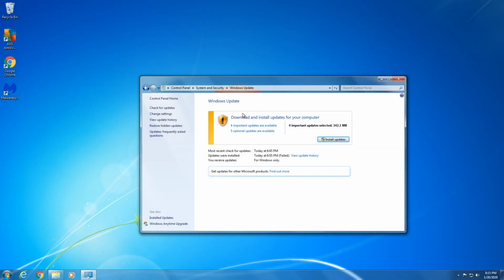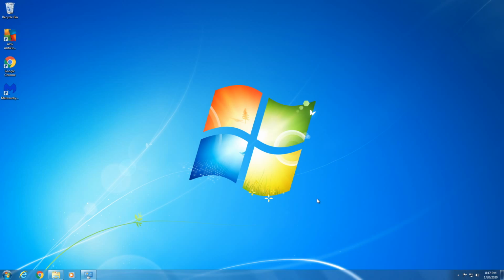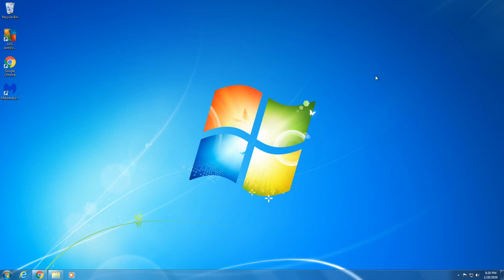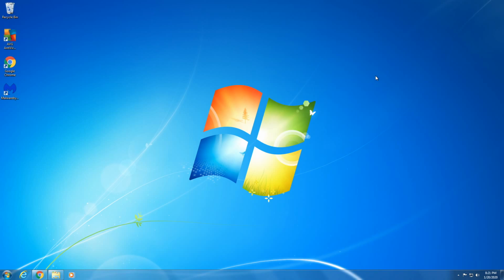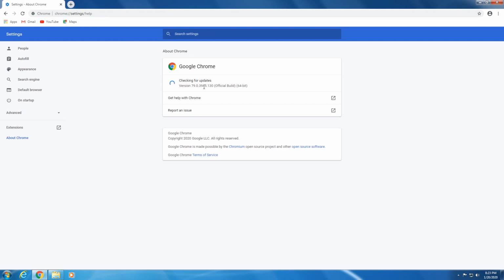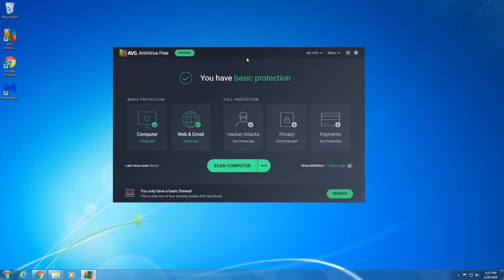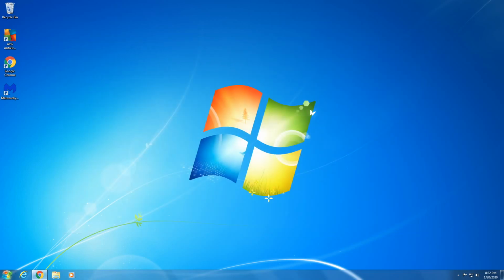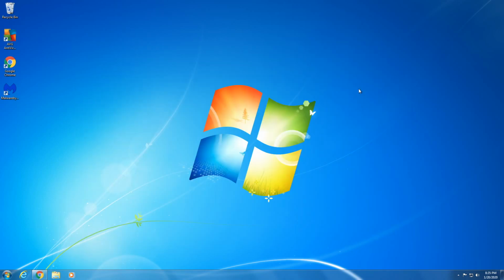Windows 7 Survival Guide | 2020 Edition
The guide for using Windows 7 after January 14th, 2020.

(0) Understanding a different EOL Point of view - 1:02
(1) Extended Updates? - 3:44
(2) Up to Date Web Browsers - 5:48
(3) Anti-Virus Software - 6:43
(4) Going Cloud-Based - 7:57
(5) Keeping Programs Up To Date - 8:37